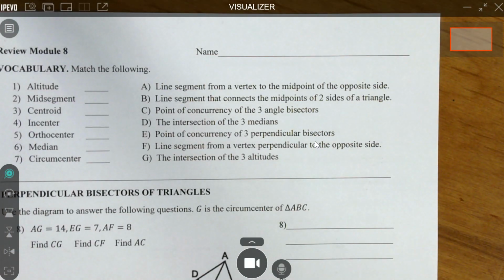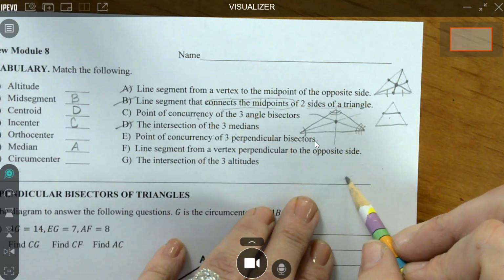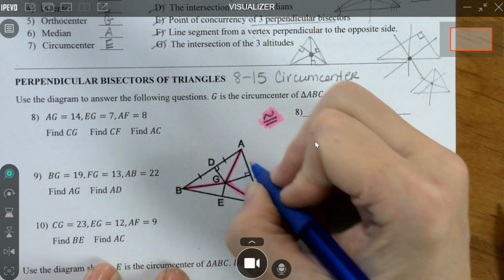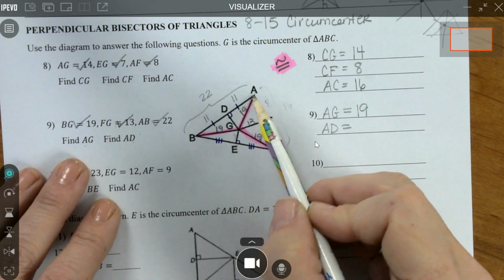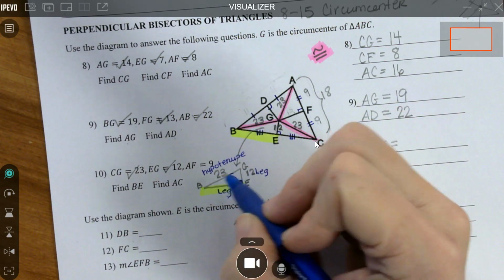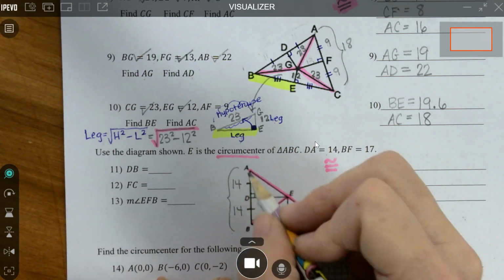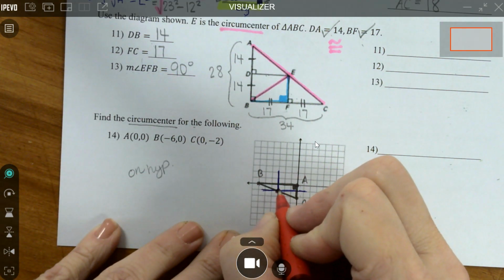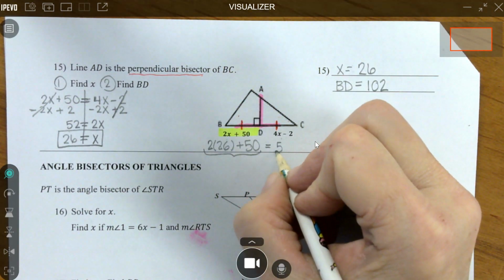Unit 8 Review Vocab and #8 15